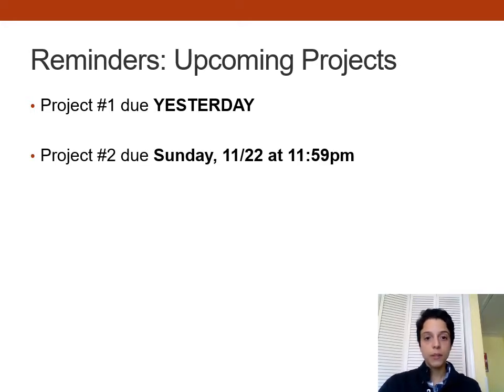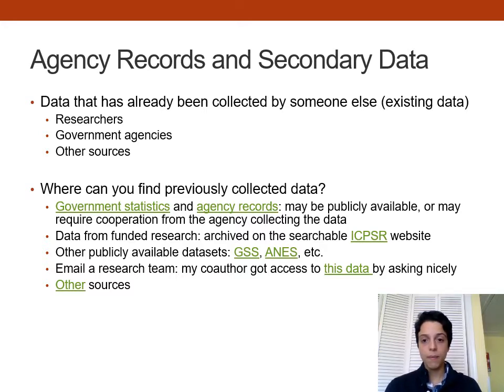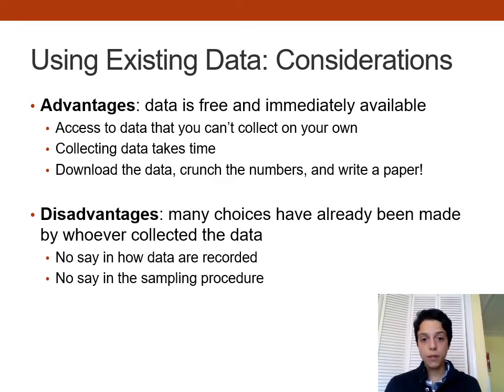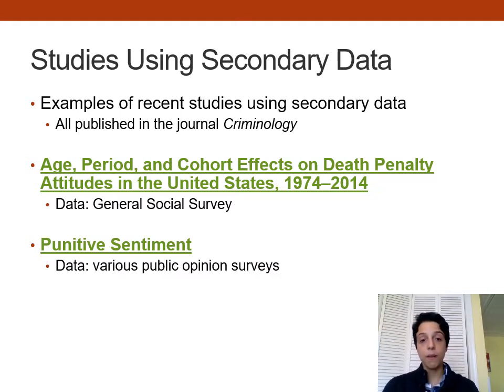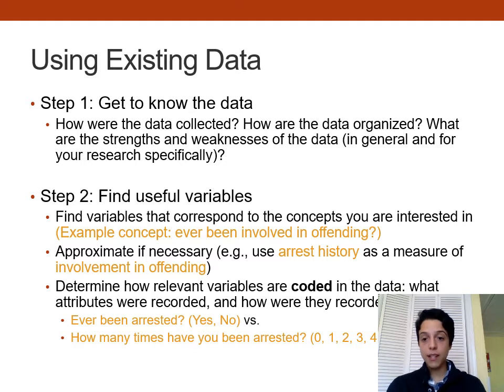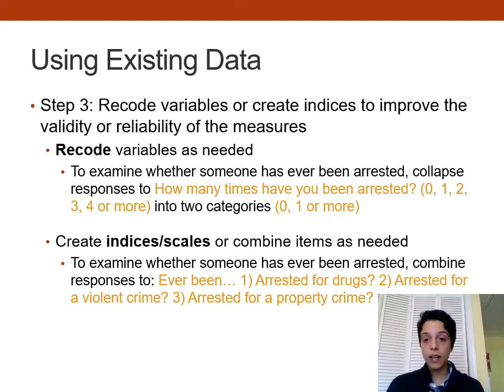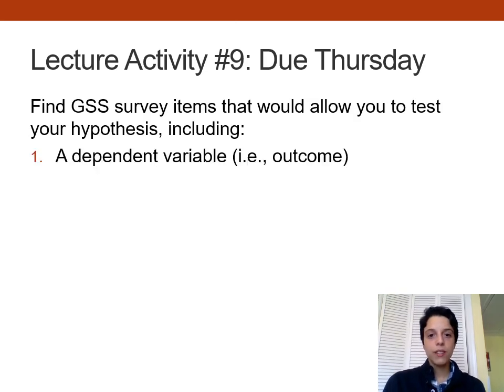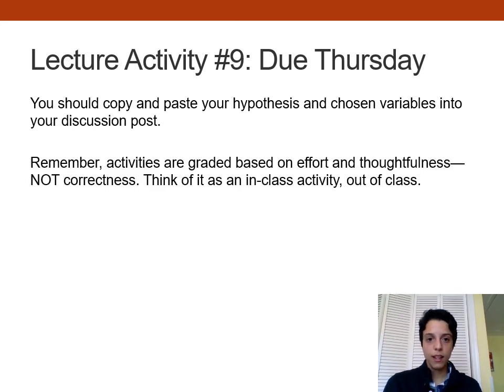11 Secondary Data 11 9 20